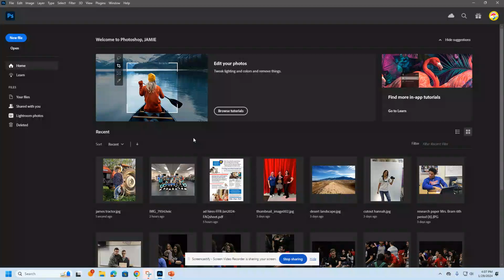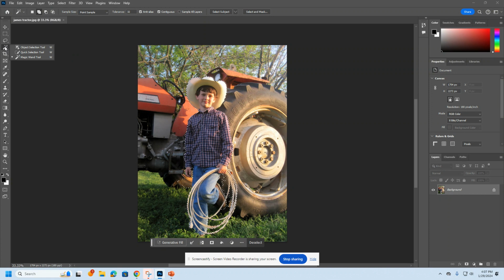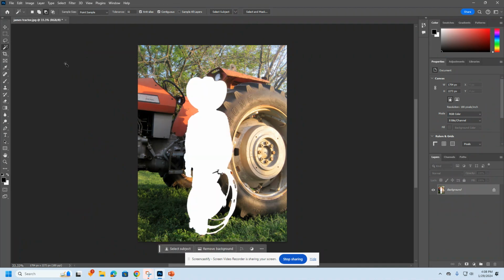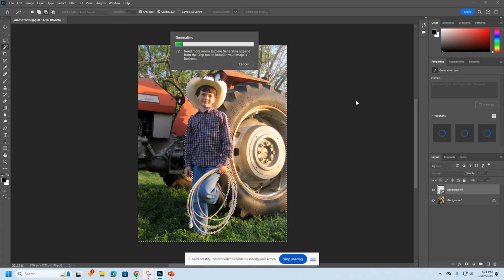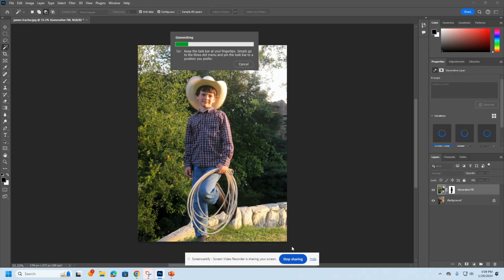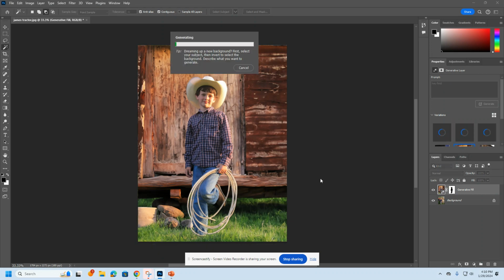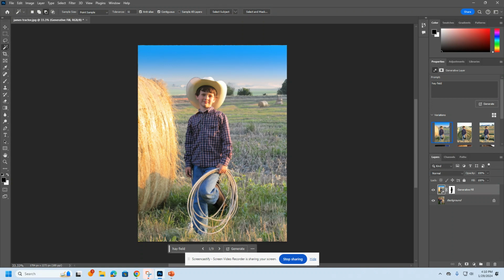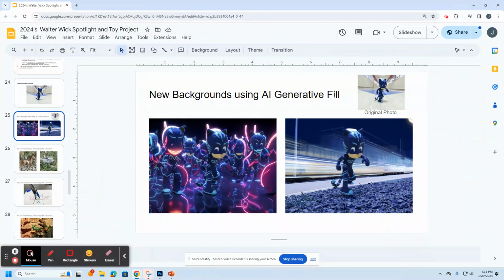AI Generative Fill Background Change with James Tractor